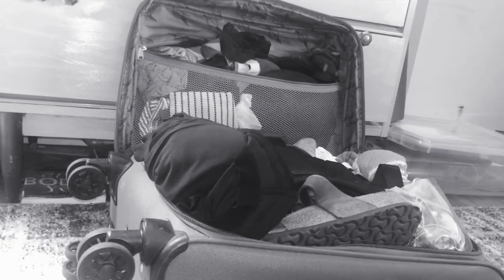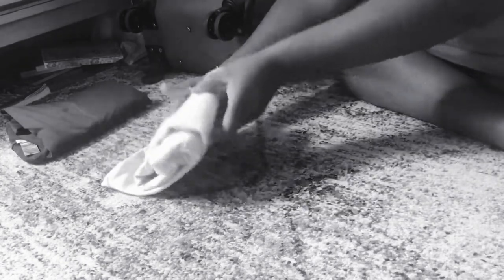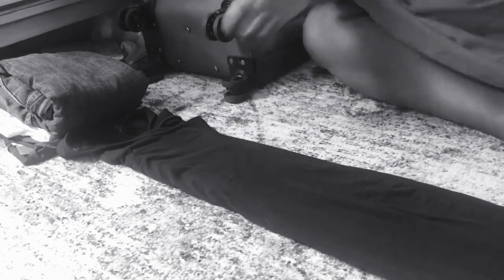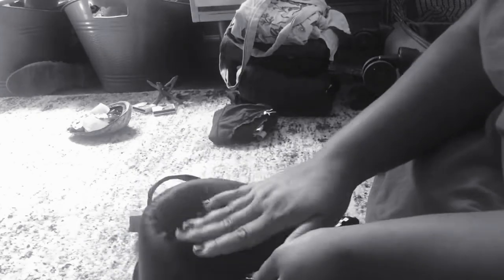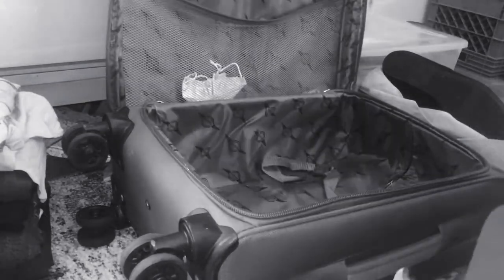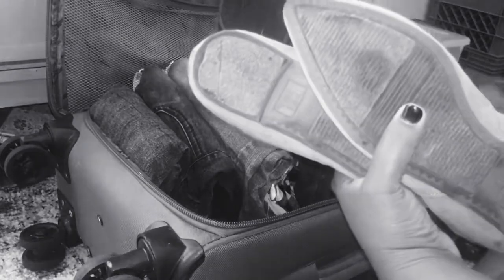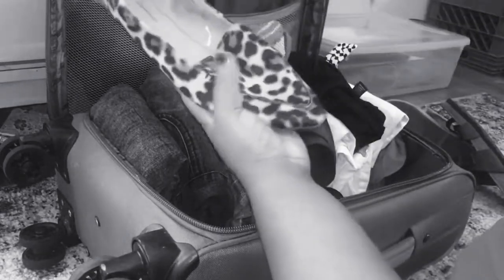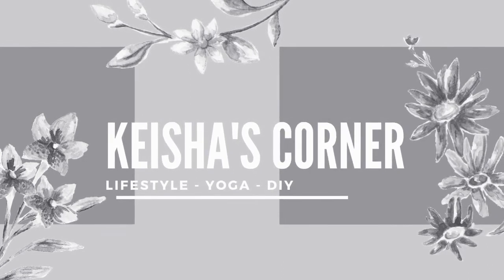Packing a Carryon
How to pack and make it fit in a carryon suitcase